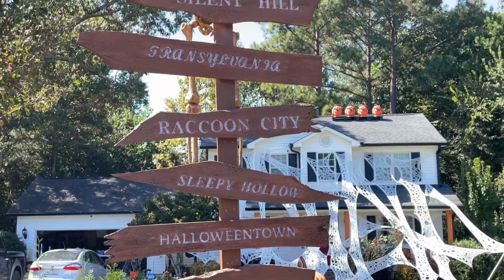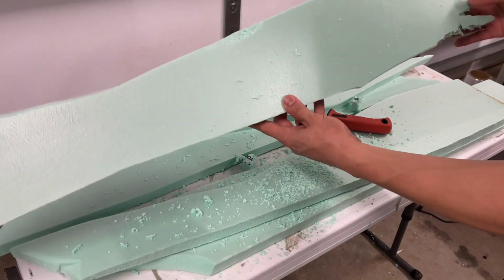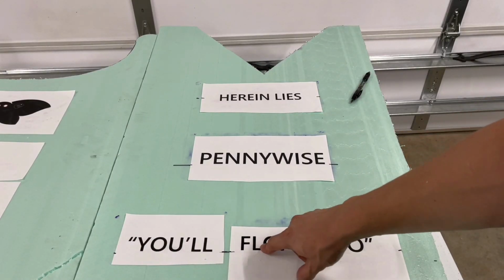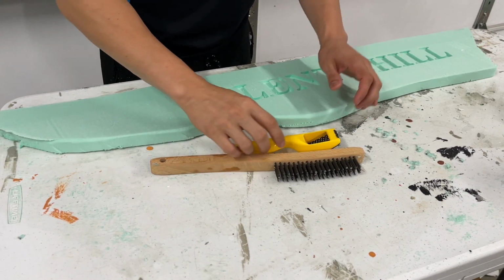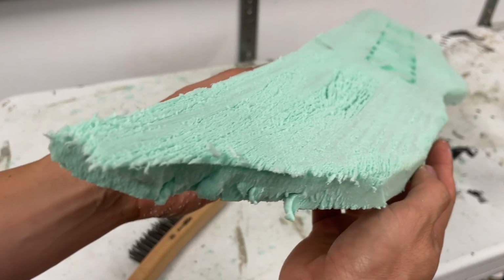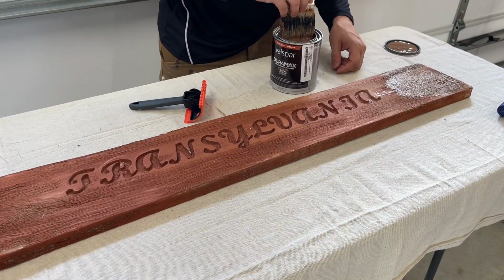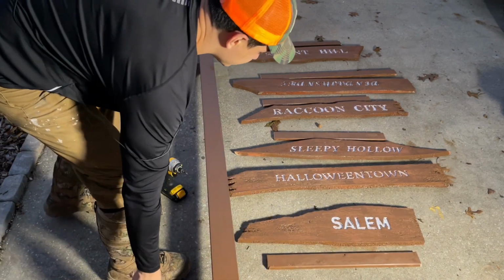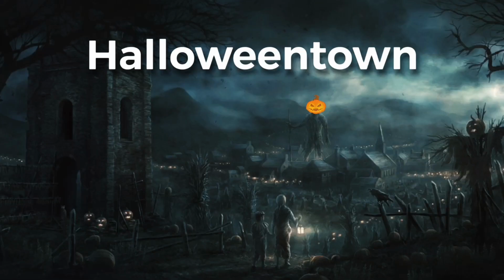12ft Realistic Foam Wood Halloween Sign | Glow-in-the-Dark via Black UV Light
Let’s build a giant Halloween directional sign with some of the scariest destinations! We are using foam board and making it look like real wood! Letters are illuminated by glow-in-the-dark phosphorescent paint.

Destinations:
•Silent Hill
•Transylvania
•Raccoon City
•Sleepy Hollow
•Halloween Town
•Salem

Supply List
1-in x 4-ft x 8-ft Unfaced Polystyrene Foam Board Insulation

Dremel 565 Multi-Purpose Cutting Kit

Dremel 200 - Rotary Tool Kit

Tungsten Carbide Burrs Rotary Bits

Elmers Jumbo Disappearing Purple Glue Stick

Graining Tool

Wire Brush

Stanley: Surform Shaver

Natural Bristle Flat Paint Brush

Window and Door 12-oz Spray Foam Insulation

Luminous Extreme Glow in The Dark Paint

UV LED Black Light, HouLight High Power 20W LED Black Light Flood Light IP65-Waterproof (85V-265V AC) for Halloween, Blacklight Party, Neon Glow, Glow in The Dark, Birthdays, Blacklights, Curing

Small  Paint Brushes

Post - 2in x 4in x 12ft

Paint:
Beige exterior paint
Light brown or cedar  exterior paint
Dark brown exterior paint
Phosphorescent Paints – Glowing Neon Paint

Music Video Name: 1 Hour of Dark Piano
Song:  Sacrifice (Minute 38:39)